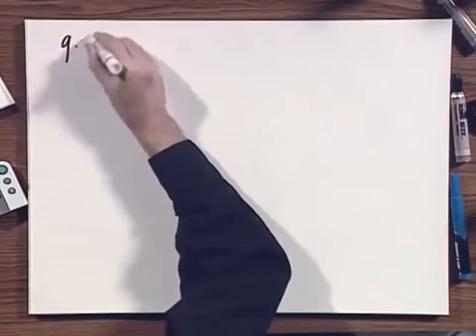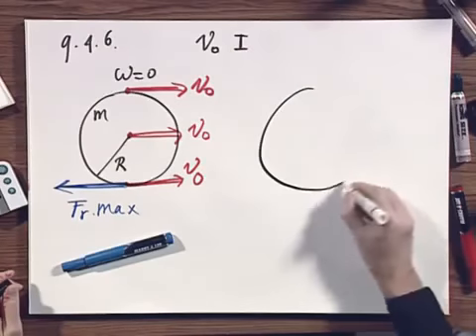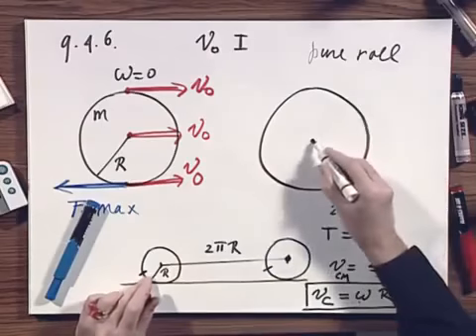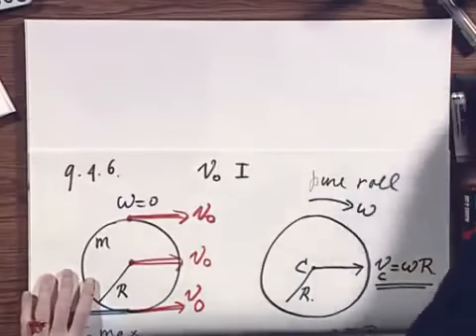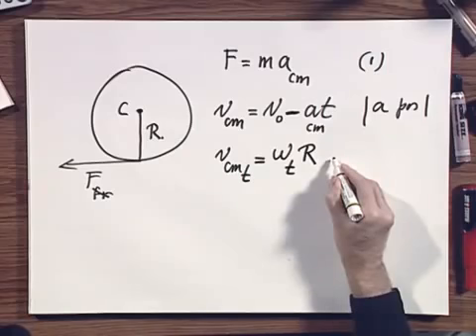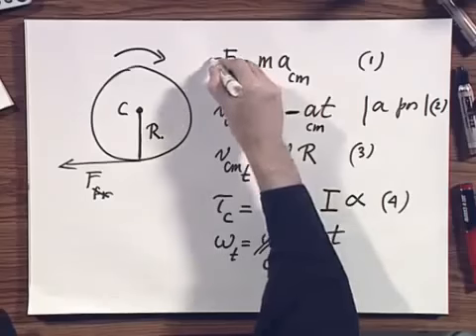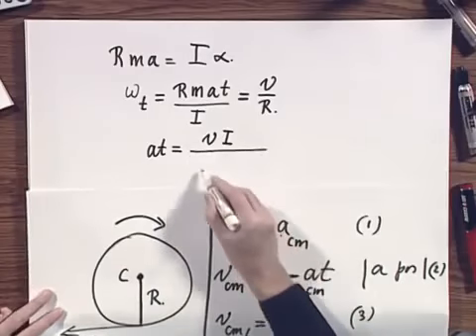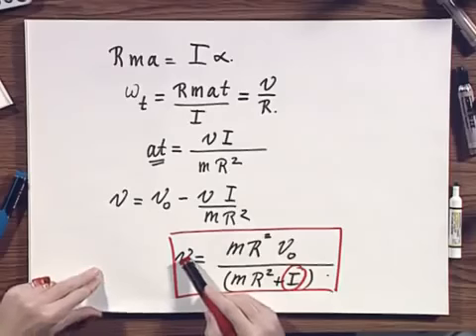Module 26 01 An airplane touches down Describe what happens to the wheels